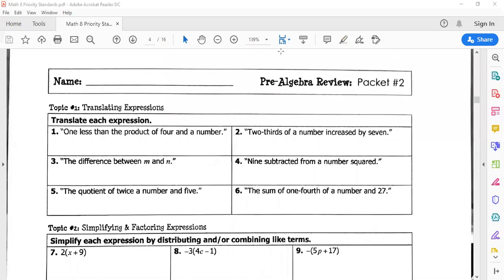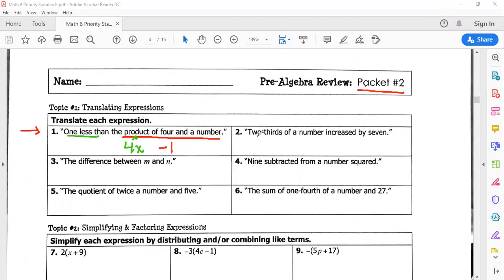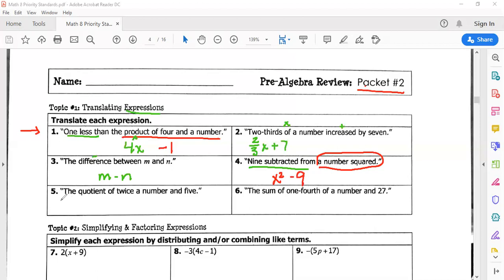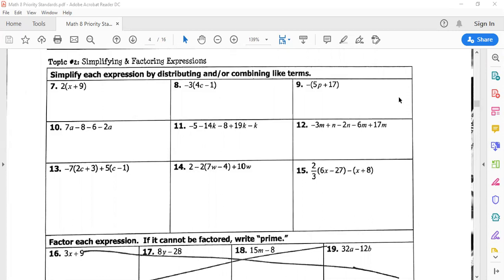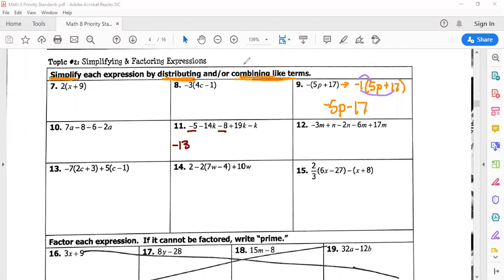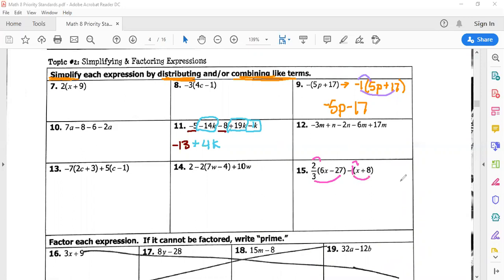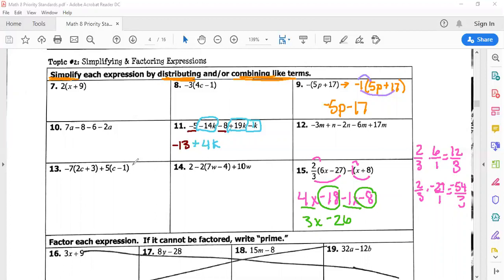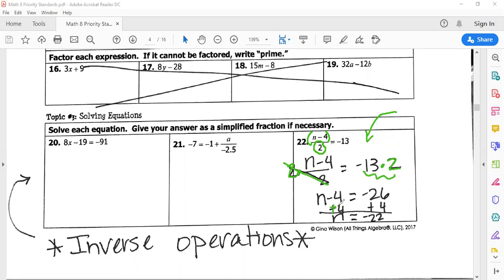Review Packet 2 Topics 1 2 3